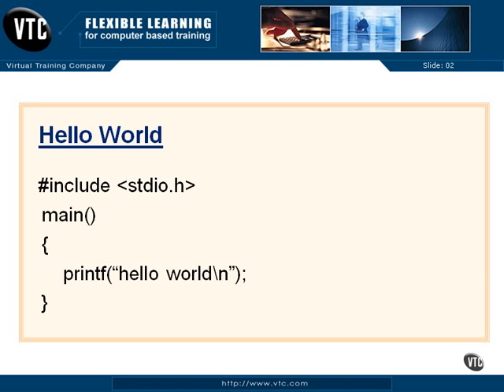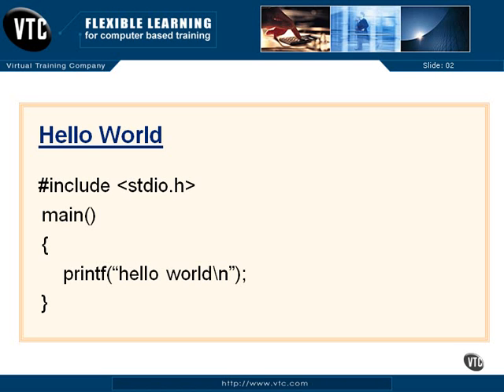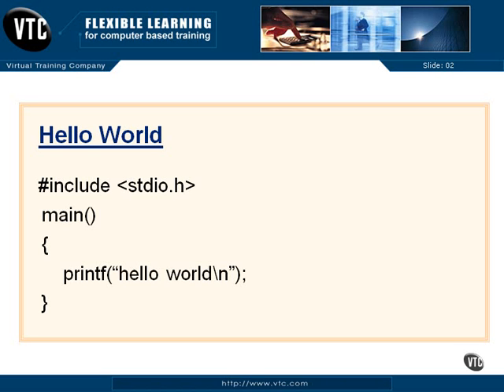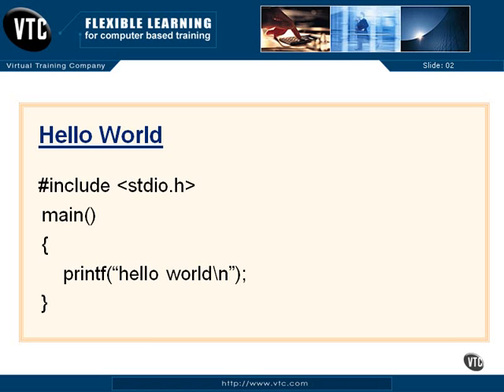Hello World - 01 - Chapter - 02